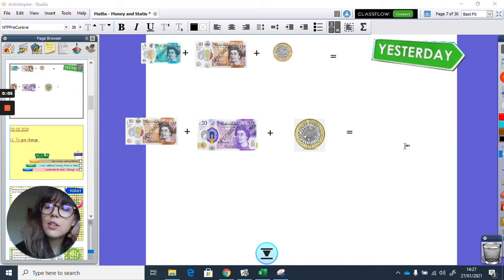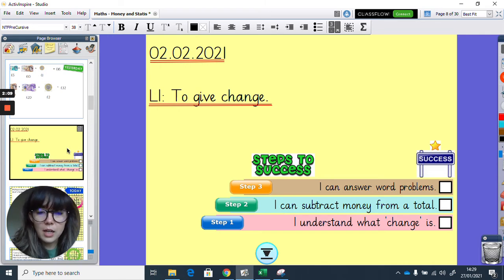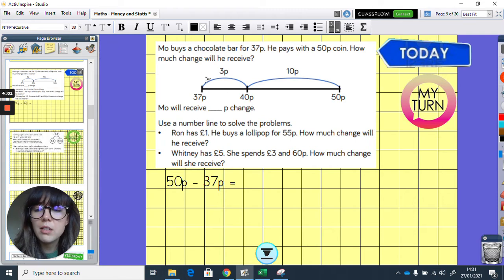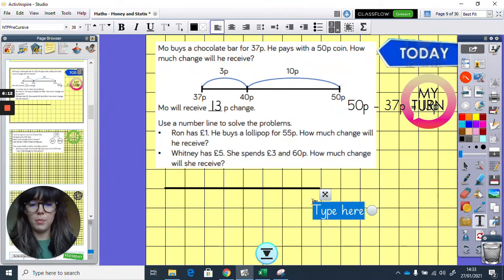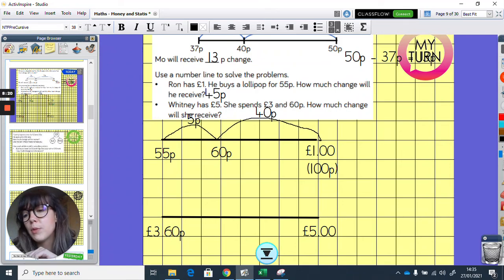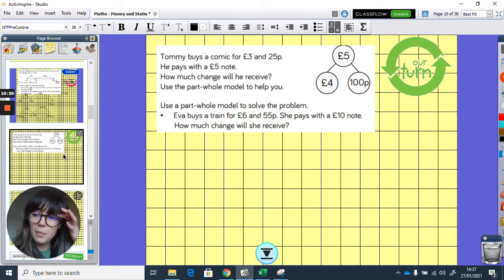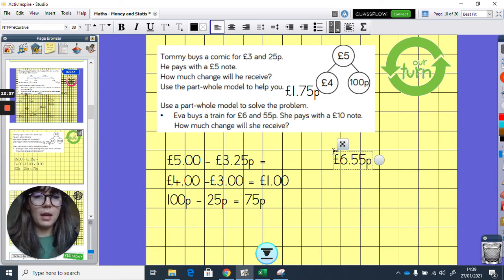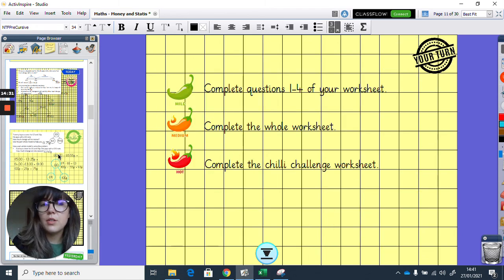Year 3 - Tuesday - Maths - Week 4